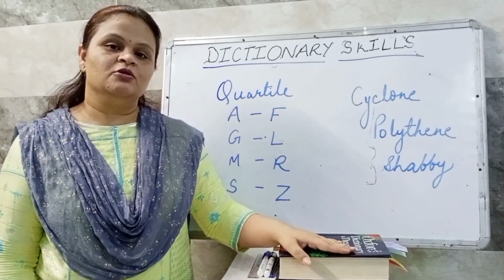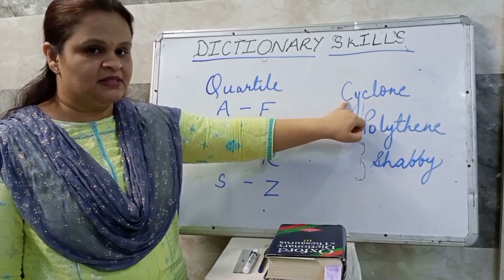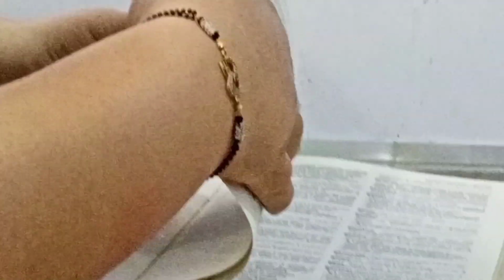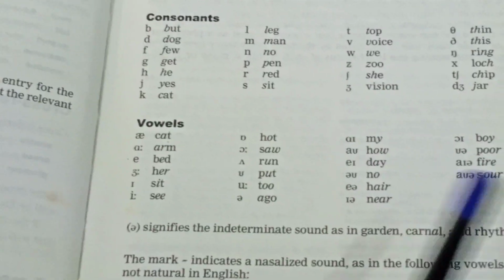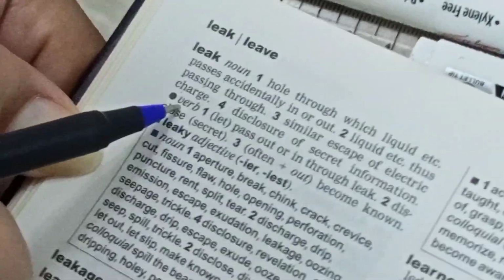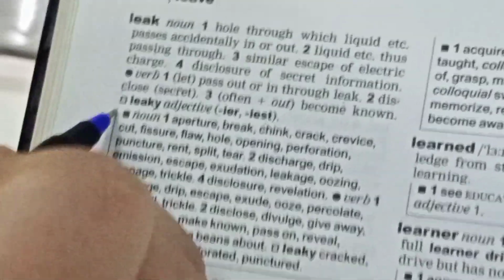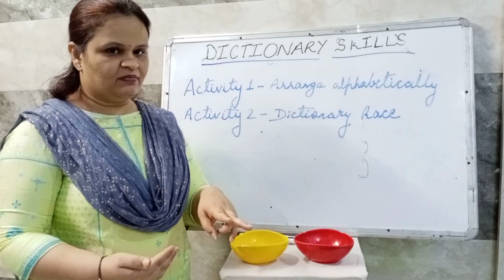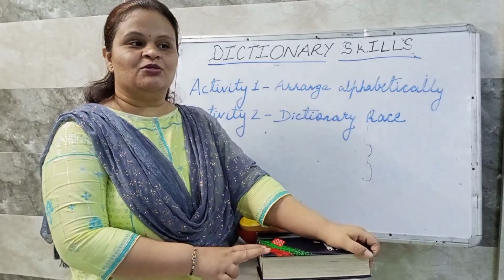Dictionary Skills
Topic - Dictionary skills

Time point of the assignment in the video:12:55

Give a 👍🏻 after watching the video.
For any query ask in the comment section.